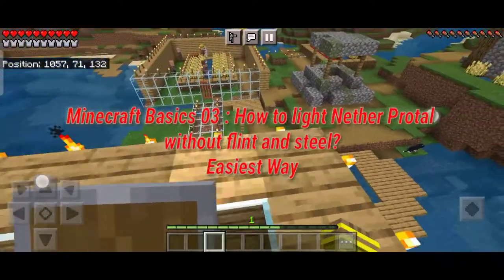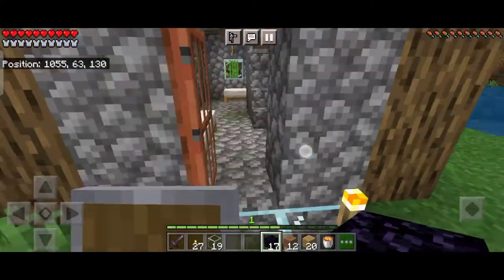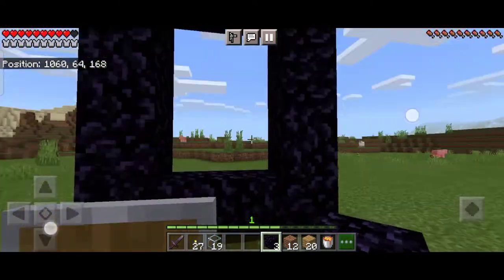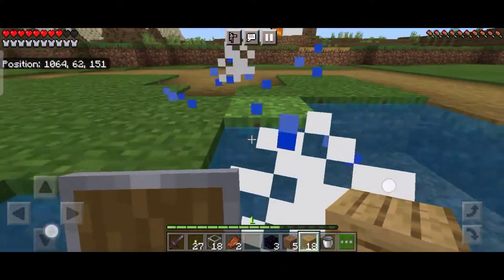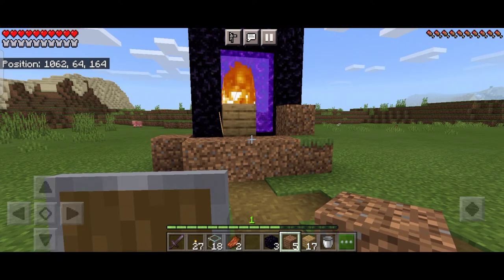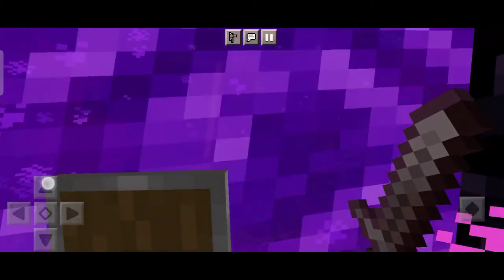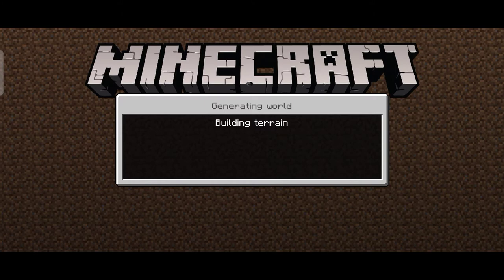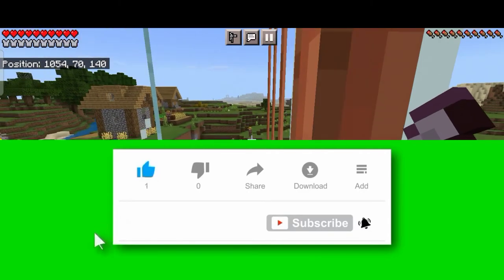Minecraft Basics 03 : How to light Nether Portal without Flint and Steel | Easiest Way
Welcome to the Channel - The Ultimate Divine Gaming

In this video I will be telling you how to light a Nether Portal without Flint and Steel, all you need is one bucket of lava and few wood blocks.

Hope you liked the video guys.

Also , comment for any suggestions and complaints and share the video.

Minecraft Basics Series-

E02 How to make a Nether Portal without Diamond Pickaxe and any other tools? With just buckets of water and lava.

Also watch -

The CODM MONTAGE | CALL OF DUTY MONTAGE

COD Gaming | Total Tank Destruction

Among Us But with No Kill Cooldown